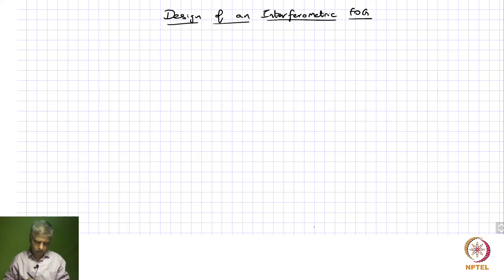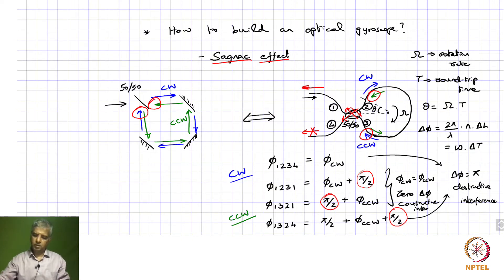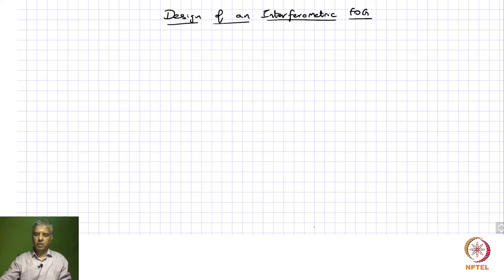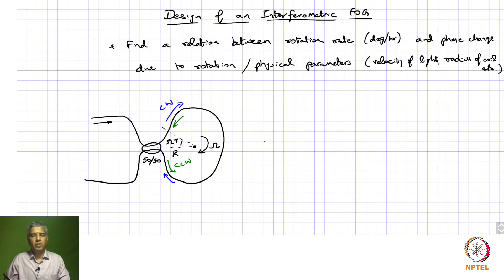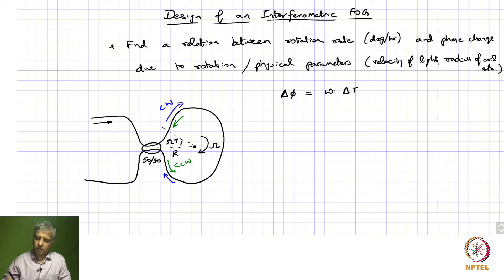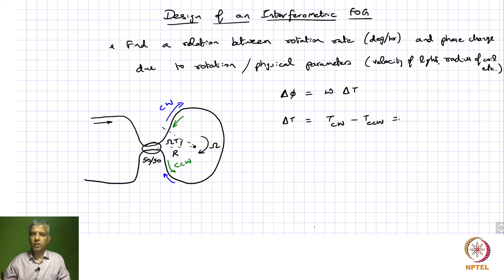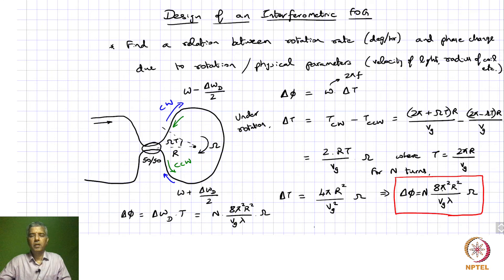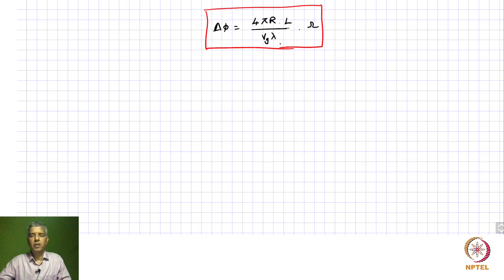Phase modulated sensors - 9